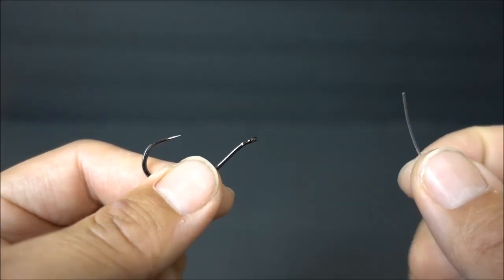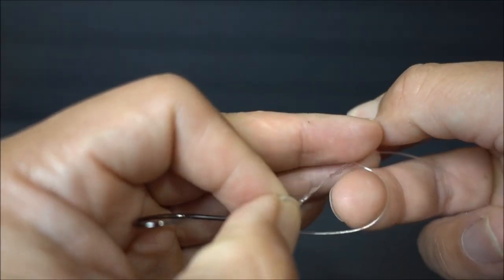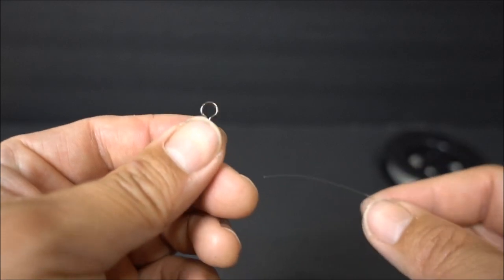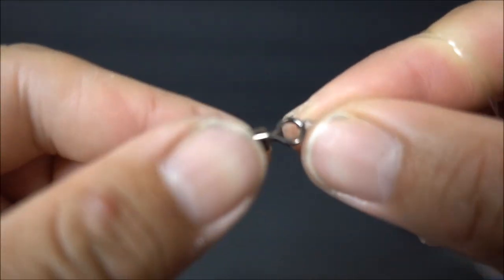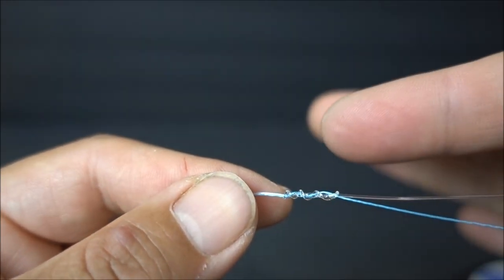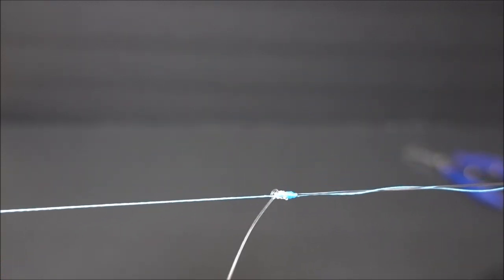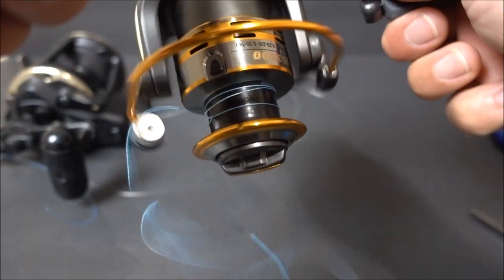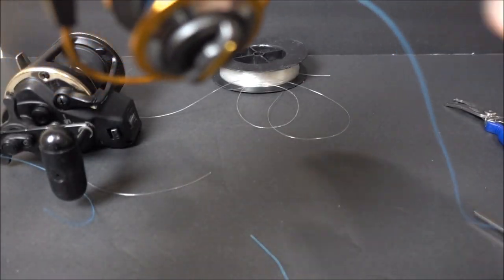Best Fishing Knot: Uni Knot (How To and Explained)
In this video, I demonstrate how to tie a Uni Knot and explain why I consider the Uni Knot as the best fishing knot. You can use the Uni Knot to tie a hook at the eye and the shank, tie a swivel, connect a braid to a leader and connect two same type of line together whether it's braid to braid, mono to mono, flouro to flouro or even mono to flouro. You can also use this knot to spool your reel.  This is one knot to rule them ALL (almost).

Gear List

PDF
Stohlquist Fisherman